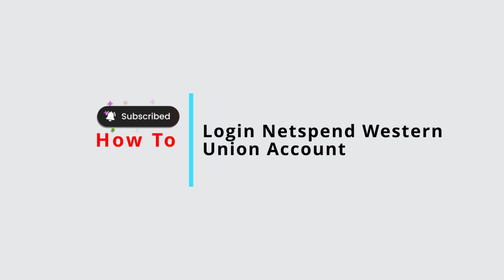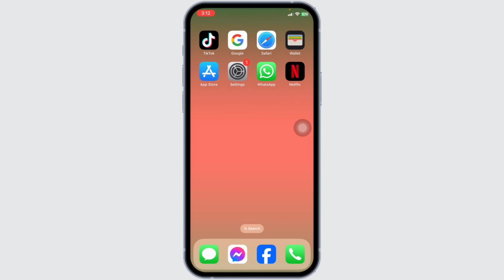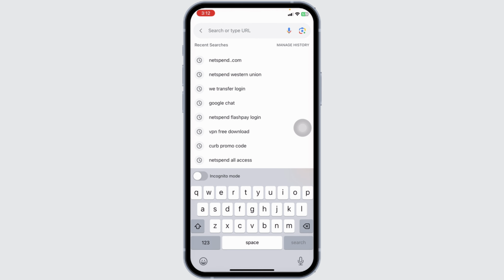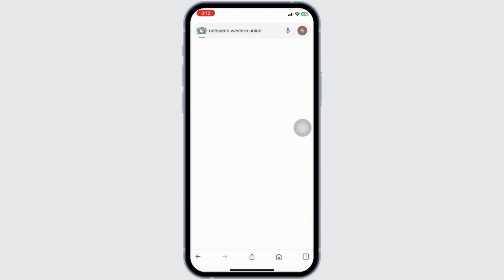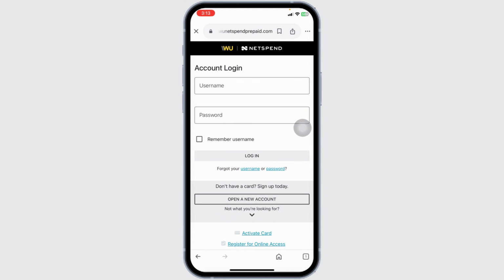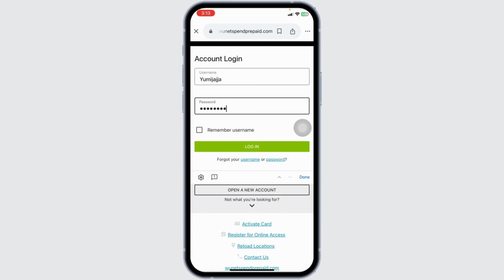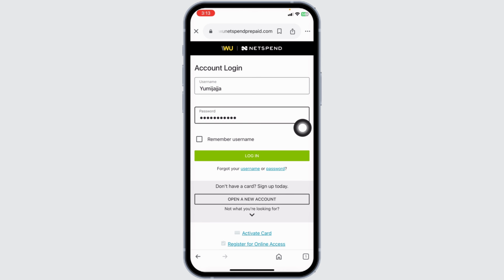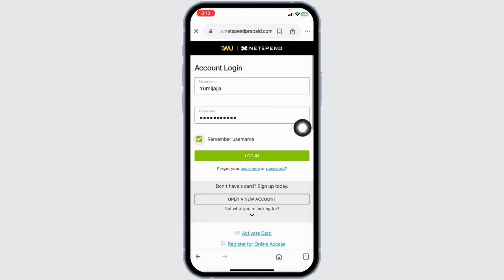How to Login Netspend Western Union Account 2024? Western Union Netspend Prepaid Mastercard Login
Tutorial On How to Login Netspend Western Union Account 2024

 Welcome to Official Help Desk! In this video, we'll guide you through the process of logging into your Netspend Western Union account in 2024. We'll also cover how to perform a Western Union Netspend Prepaid Mastercard login and provide steps for accessing your account online.

 Topics Covered:

How to Login Netspend Western Union Account 2024: Step-by-step instructions to access your Netspend Western Union account, ensuring you can manage your account efficiently.

Western Union Netspend Prepaid Mastercard Login: Detailed guidance on navigating the Netspend and Western Union online portal to perform a successful login.

Netspend Western Union account login: Tips and tricks for logging into your Netspend Western Union account, covering common issues and solutions.

🕒 Timestamps for Easy Navigation:
0:00 - Introduction
0:05 - How to Login Netspend Western Union Account 2024
0:15 - Western Union Netspend Prepaid Mastercard Login
0:25 - Netspend Western Union account login

💬 Have you encountered issues while trying to log into your Netspend Western Union account? What solutions worked for you? Share your experiences or ask for help in the comments section below!